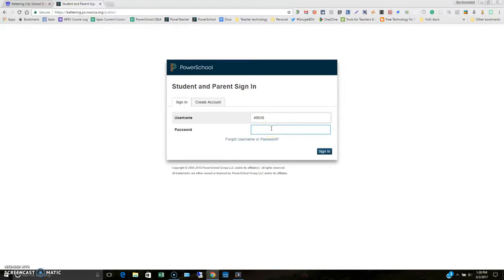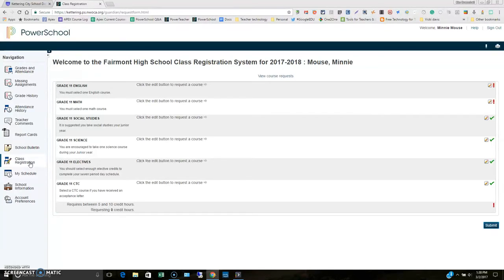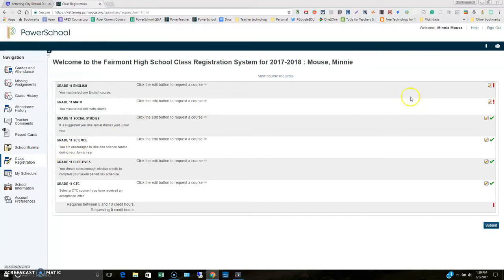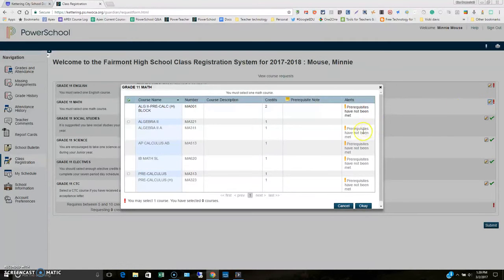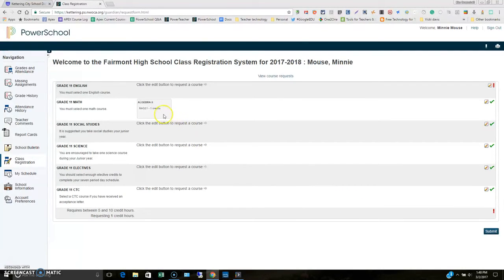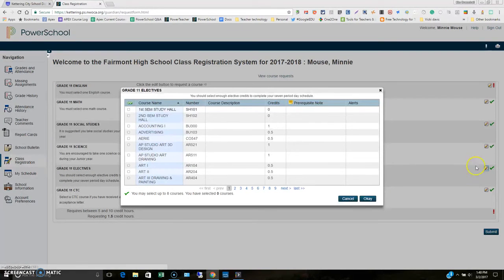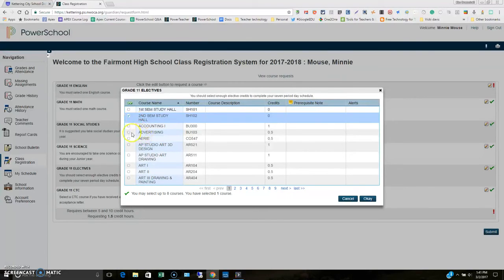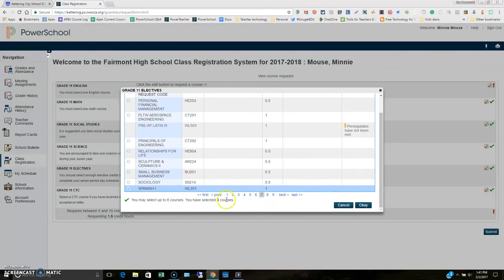Online Scheduling Tutorial